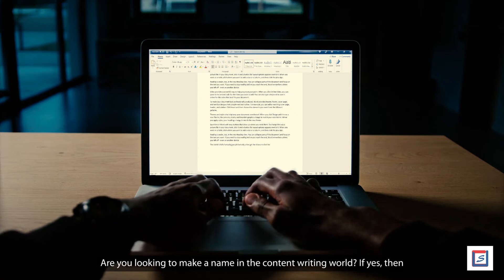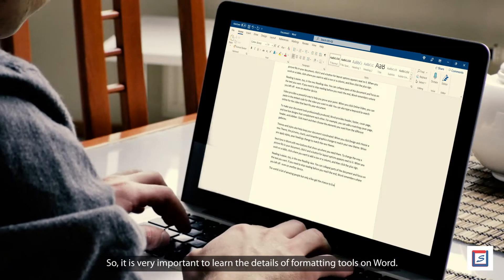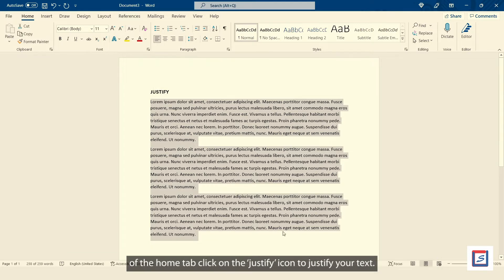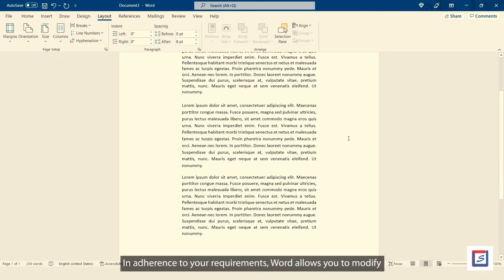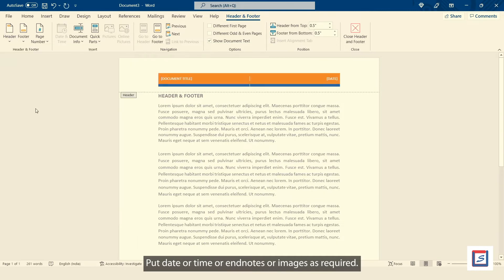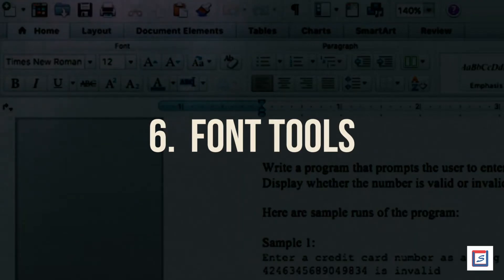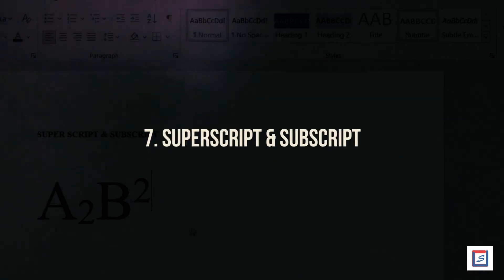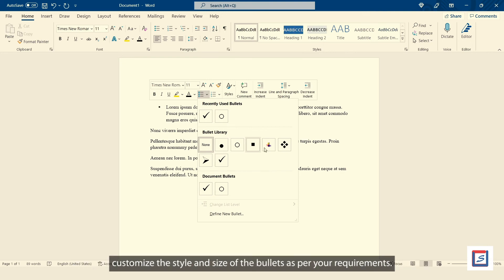The in-depth details of formatting tools on MS-Word: Simple visual tutorial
MS-Word is a widely used tool by people of all ages. For a content writer, knowing about the different word formatting tools is essential in order to make the content presentable and engaging. To help you understand different formatting tools on MS-Word we have prepared a tutorial. In this tutorial, you will get to learn about various Microsoft Word formatting tools to format the work and modify it. Whether you are writing a book or any article, the tools mentioned in this tutorial will surely help you in editing your work easily.

Read the full article on The in-depth details of formatting tools on MS-Word: Simple visual tutorial:

01:31 Justify
02:17 Line Spacing
03:00 Margins
03:43 Headers and Footers
04:42 Index Generator
05:24 Font Tools
06:26 Superscript and Subscript
07:05 Bullets and Lists